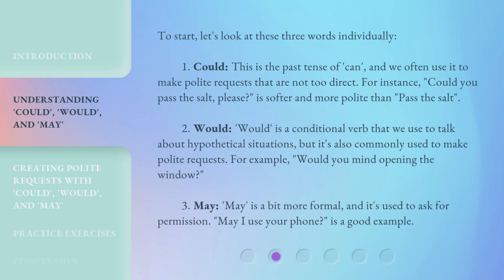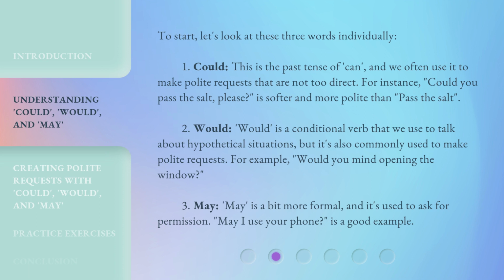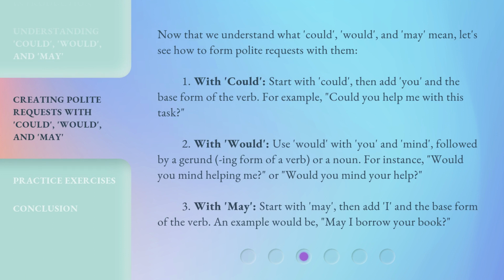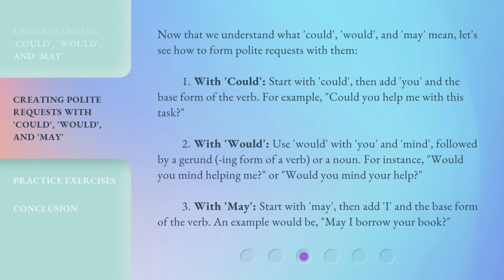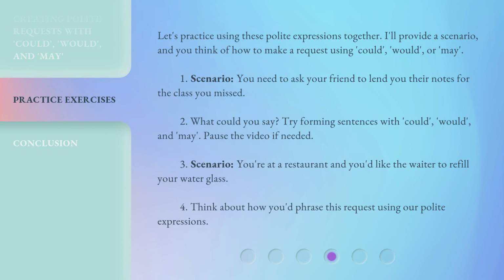Polite Expressions: Mastering 'Could', 'Would', and 'May' in English Requests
Mastering Polite Requests: Could, Would, and May in English • Learn how to make polite requests in English using 'could', 'would', and 'may'. These words are essential for effective communication and can greatly improve your conversational skills. Discover the meanings of each word and how to form polite requests with them. Enhance your English etiquette and make a lasting impression!

00:00 • Introduction - Polite Expressions: Mastering 'Could', 'Would', and 'May' in English Requests
00:36 • Understanding 'Could', 'Would', and 'May'
01:24 • Creating Polite Requests with 'Could', 'Would', and 'May'
02:18 • Practice Exercises